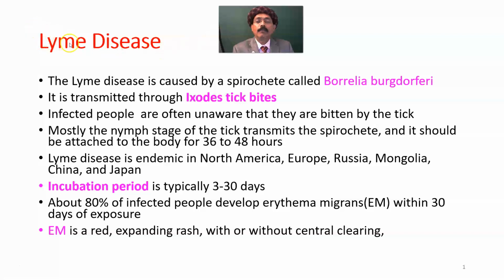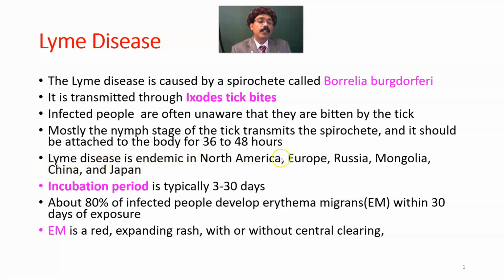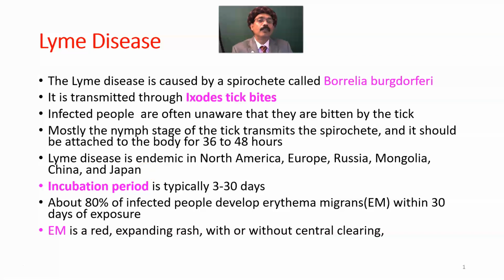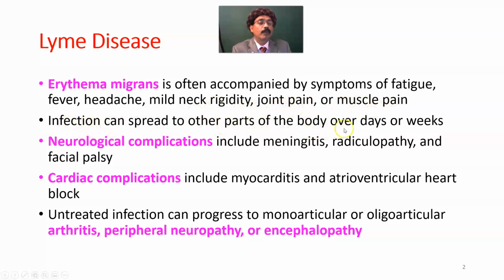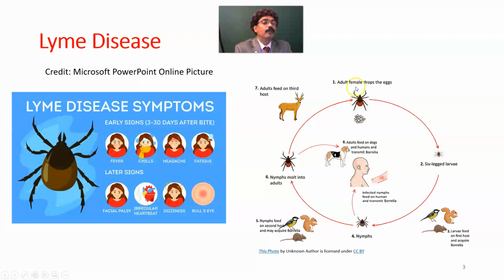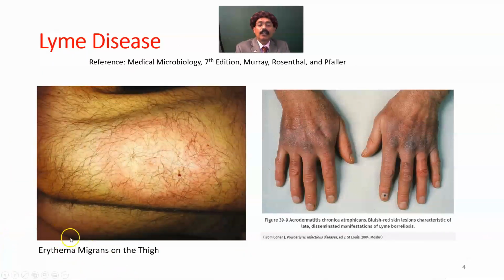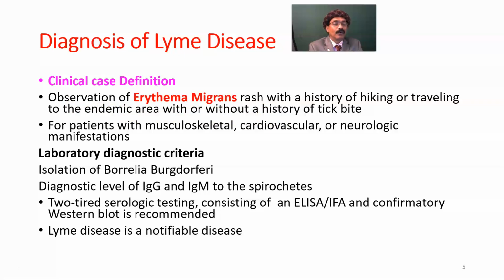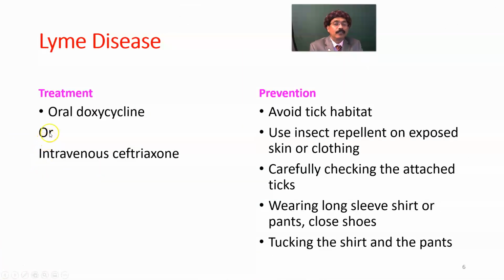LYME DISEASE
Borrelia Burgdorferi
Ixodes Ticks
Geographic Distribution
Clinical Features
Diagnosis
Treatment
Prevention